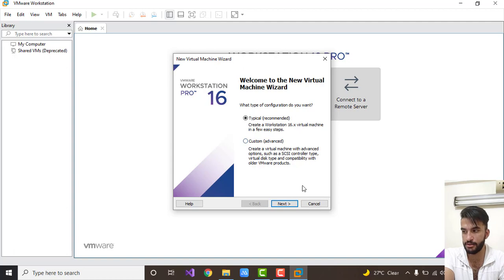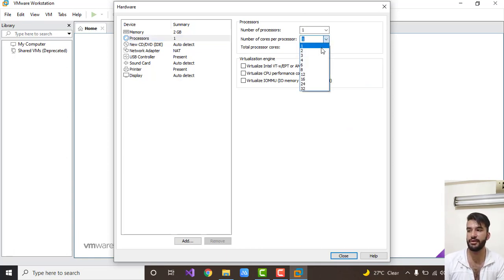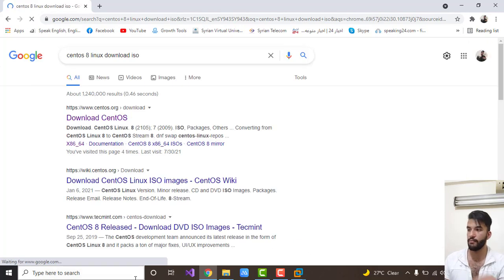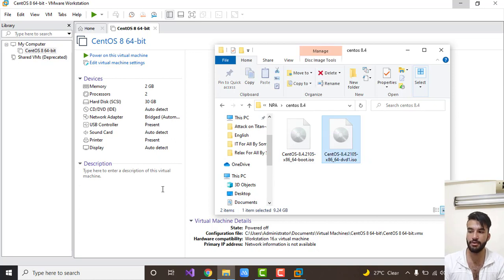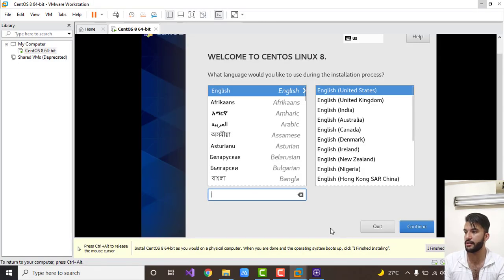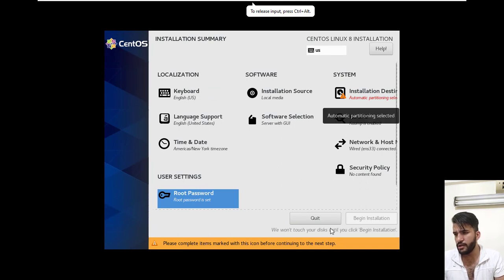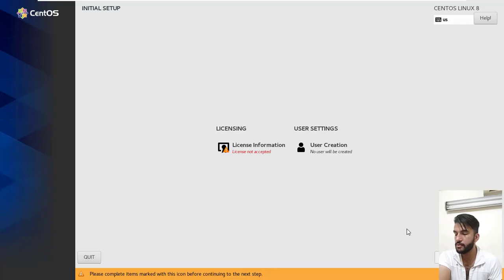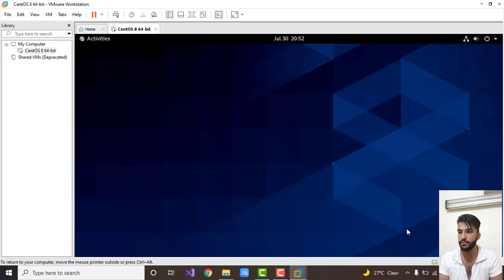How to Download & Install Centos 8 (Linux distro) on Virtual Machine | Step by step مترجم للعربية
In This video i am showing you how to download & install Centos 8 (linux distro) on Virtual Machine

- Free VMware Workstation Pro 16 to 16.1.1 full license keys with tested :
*No virus
*No spam just license key

ZF3R0-FHED2-M80TY-8QYGC-NPKYF
YF390-0HF8P-M81RQ-2DXQE-M2UT6
ZF71R-DMX85-08DQY-8YMNC-PPHV8

©Copyright : All the content video/audio published on this channel is protected under the copyright law and should not be used / reproduced in full or part without the creator's (IT For All By Somar) prior permission is prohibited.